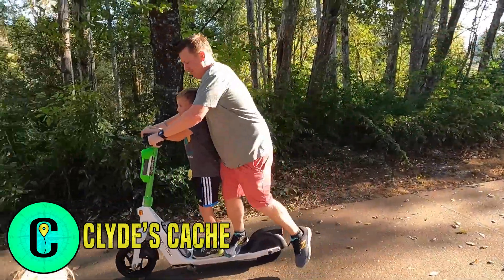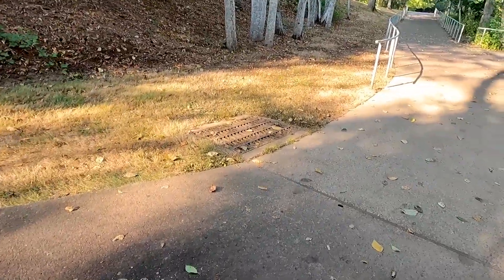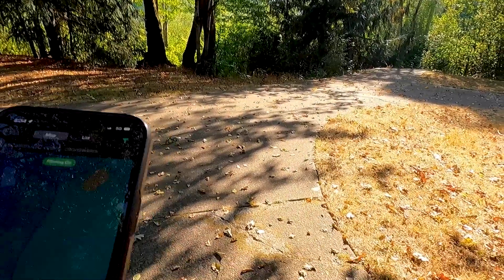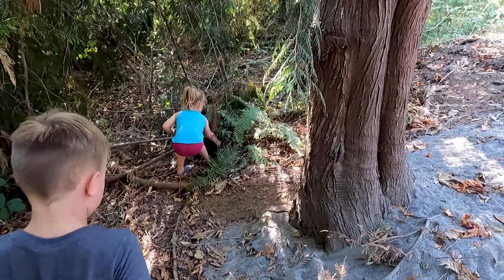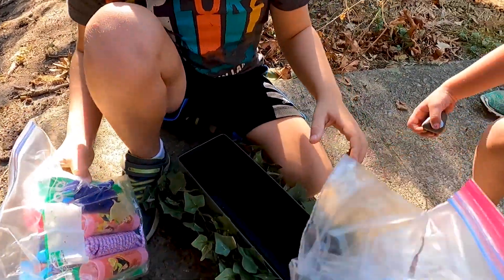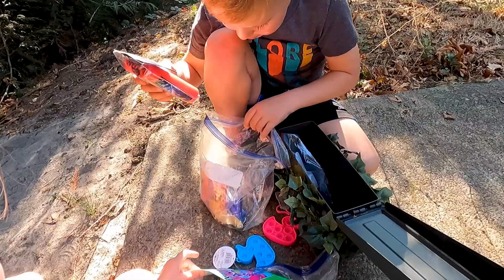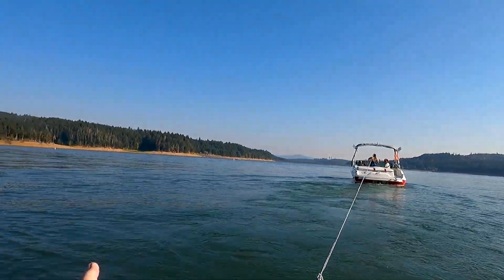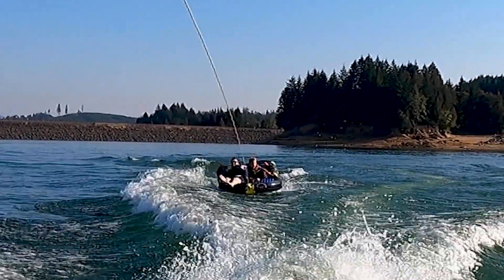Hunting for a Geocache on Electric Scooters!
We go to Atfalati Park in Tualatin and ride Lime Scooters to our geocache location. Later, we go to Henry Hagg Lake for some end-of-the-season tubing behind a boat.